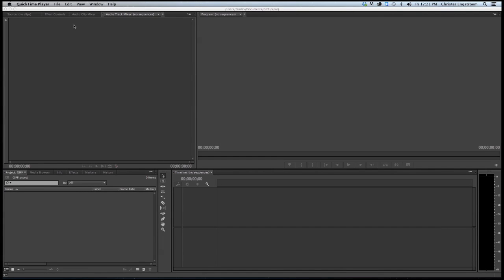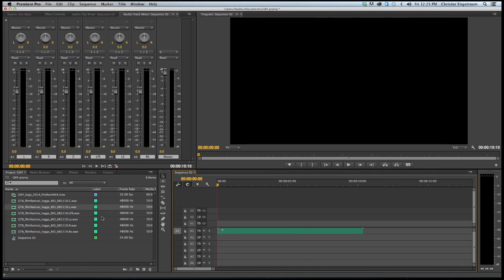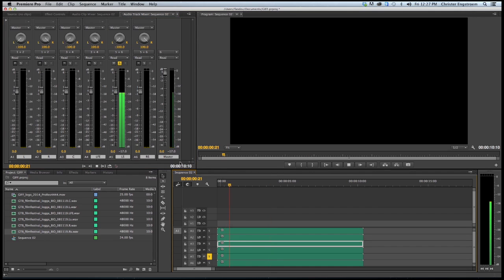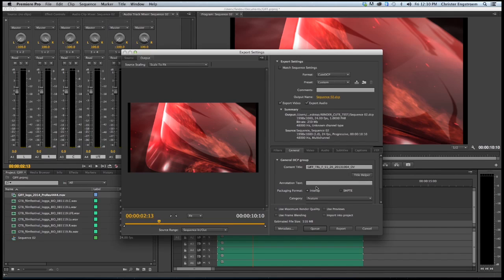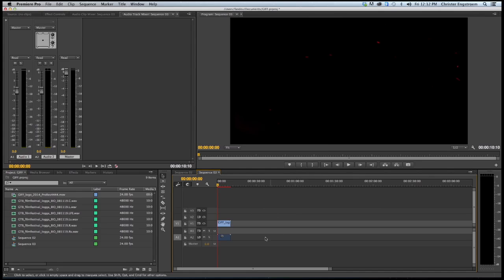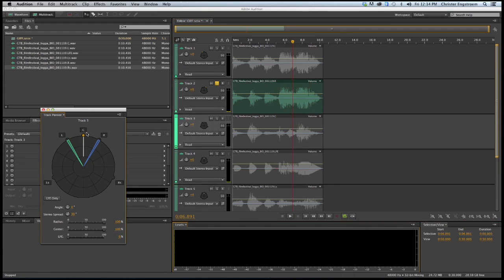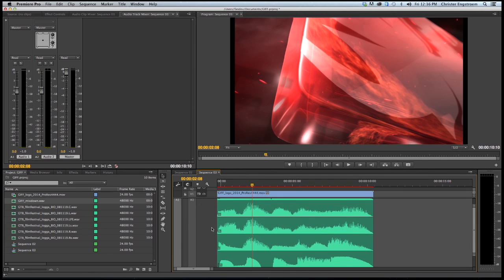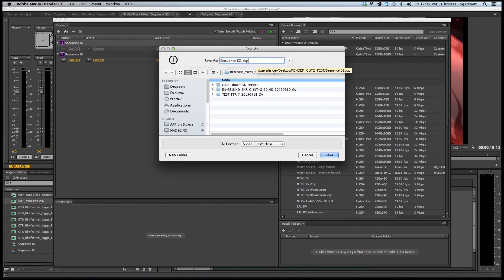CuteDCP for Premiere Pro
An introduction to CuteDCP, a DCP exporter, for Adobe Premiere Pro